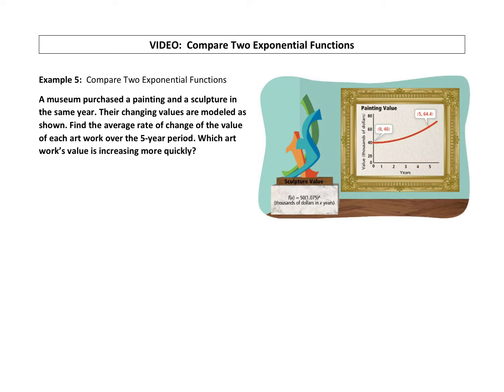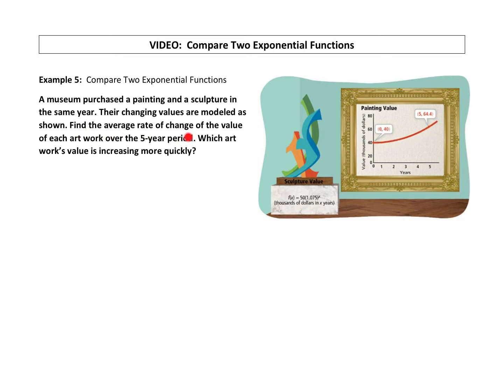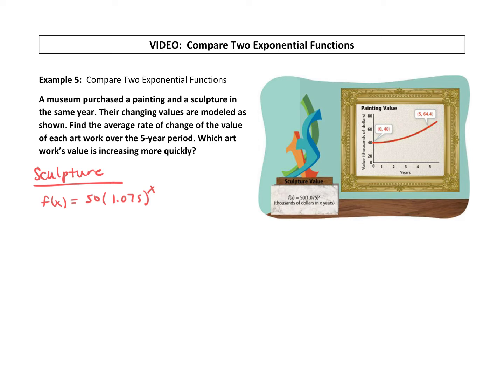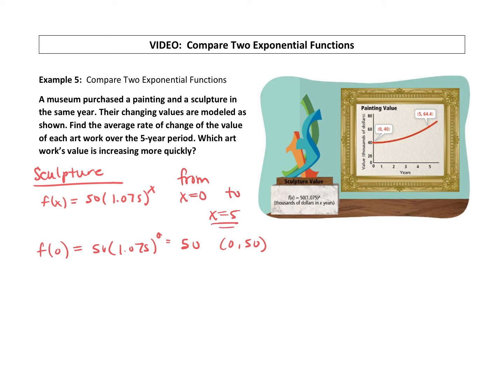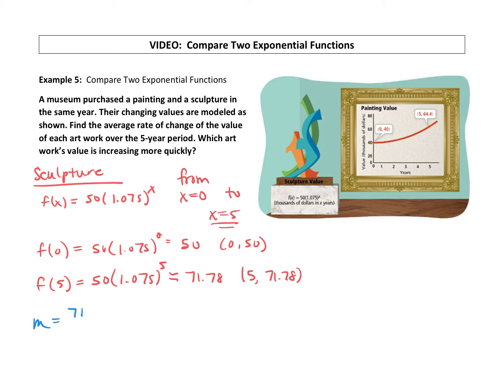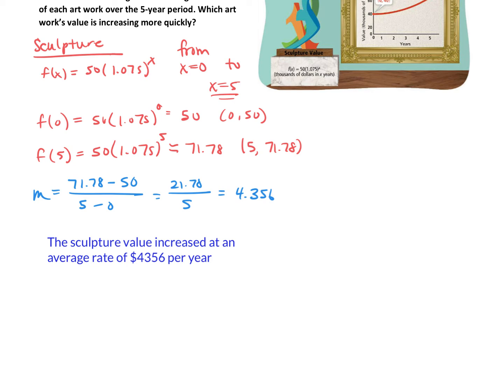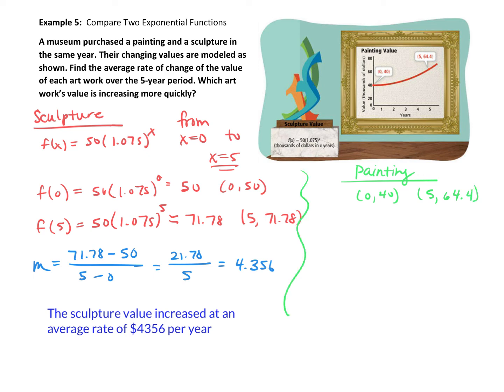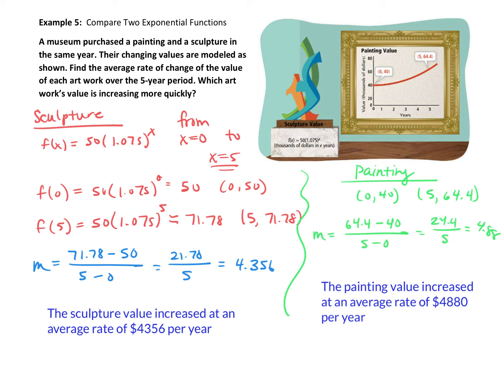Compare Two Exponential Functions